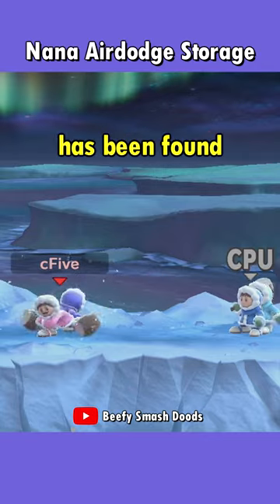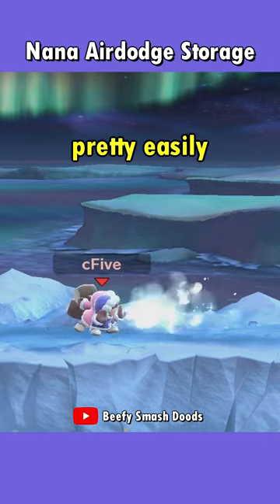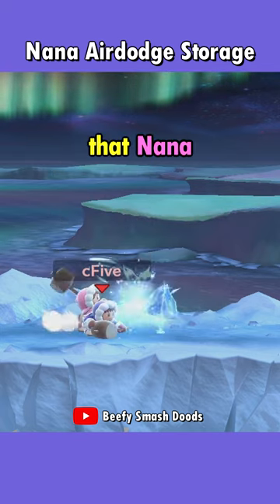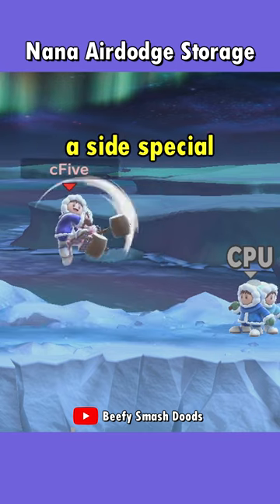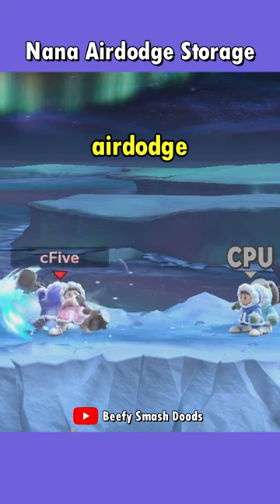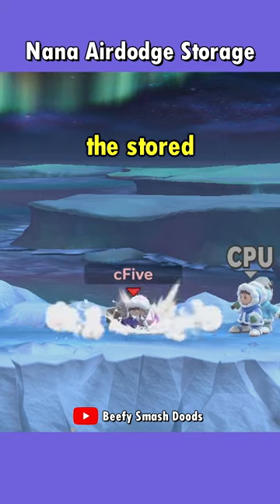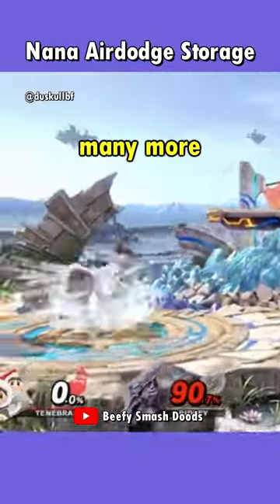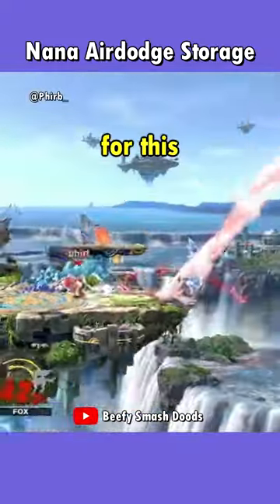Nana Airdodge Storage in Smash Ultimate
With this Ice Climber trick, Nana can store some momentum to make use of later.